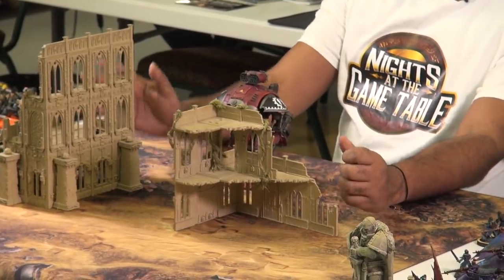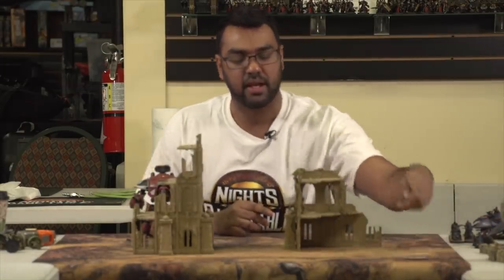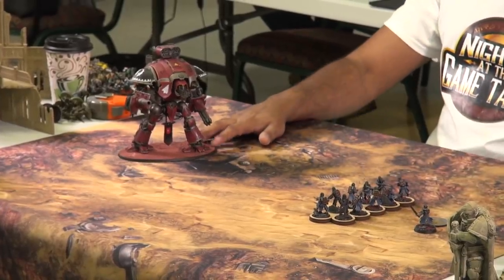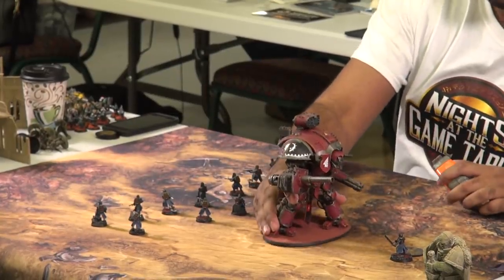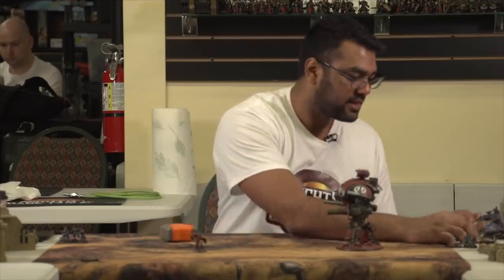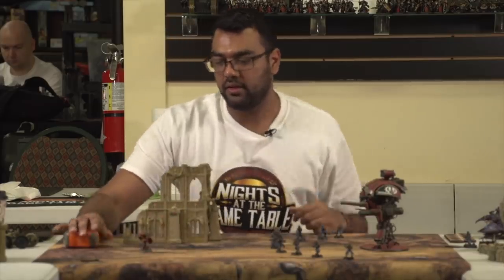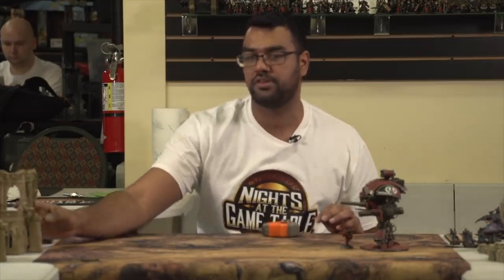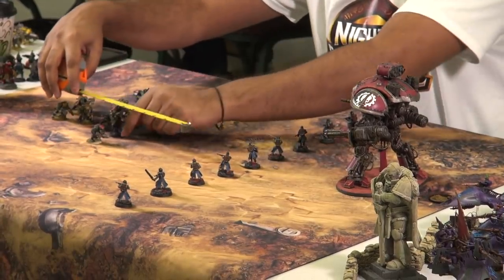How to Defeat Imperial Knights in Warhammer 40k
We've got Nick Nanavati here sharing everything you'll need to know to take down that Imperial Knight led soup army.

Thanks to Nick Nanavati!